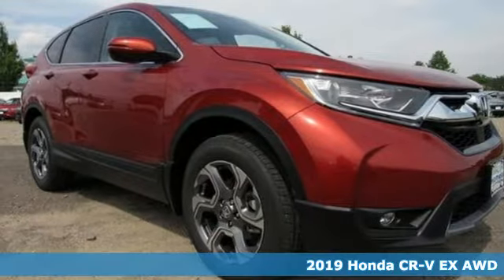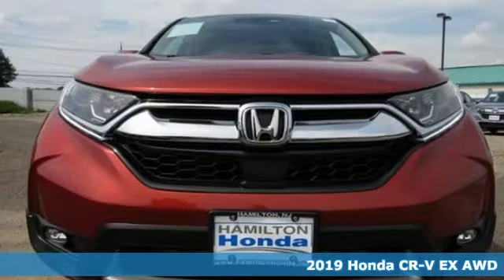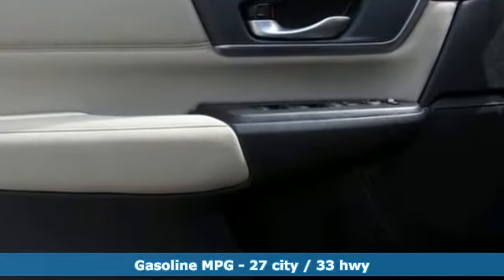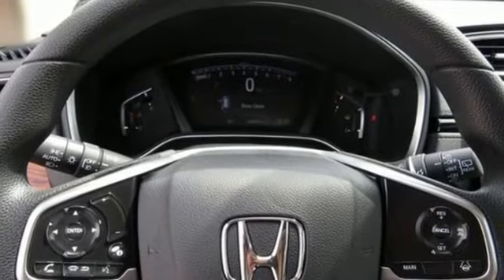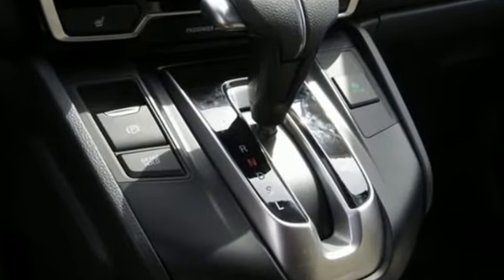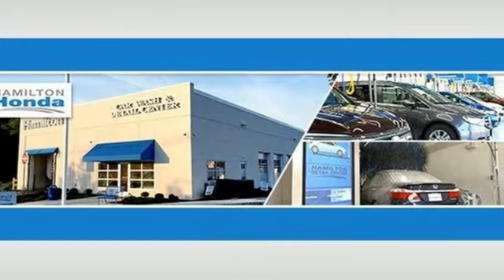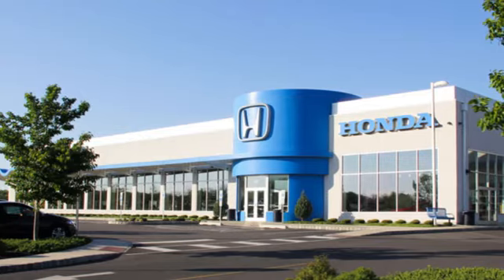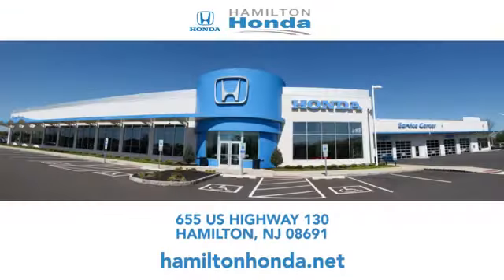2019 Honda CR-V Hamilton NJ Trenton, NJ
Year: 2019
Make: Honda
Model: CR-V
Trim: EX AWD
Engine: 1.5L 4 Cylinder Engine
Transmission: CVT Transmission
Color: Molten Lava Pearl
Interior: Ivory
Stock #: KH638476
VIN: 2HKRW2H55KH638476

Address:
655 US Hwy 130